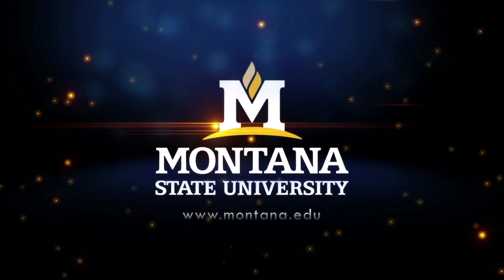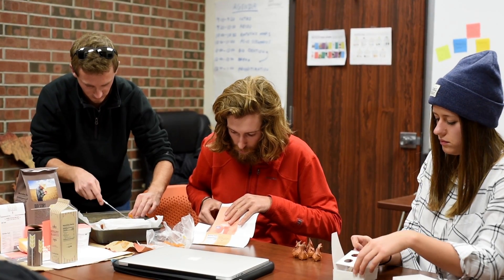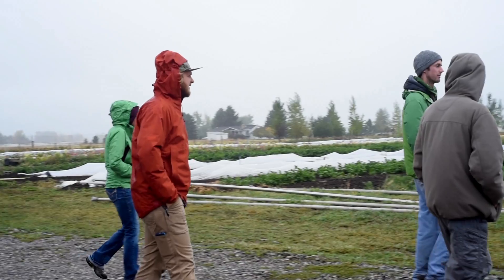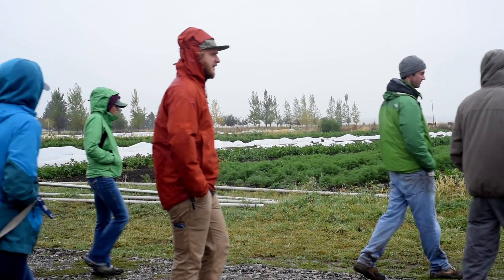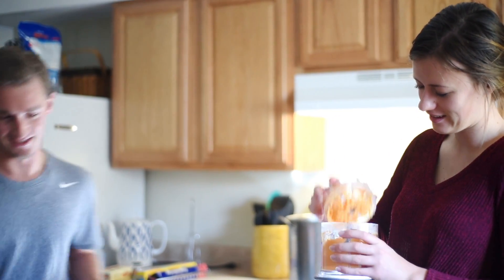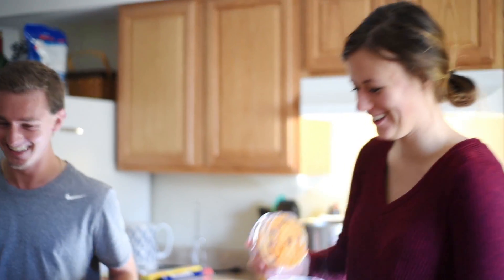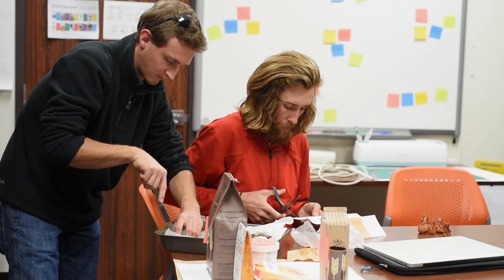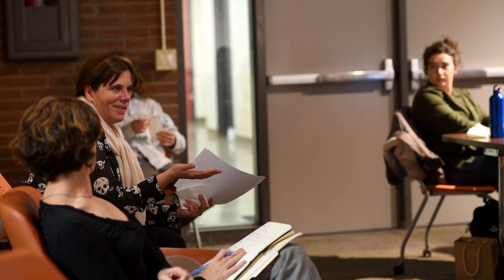Farm to Table Interdisciplinary Experience at MSU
MSU's Design Sandbox for Engaged Learning, DSEL, is an interdisciplinary learning lab where students work together to solve real-world challenges facing Montanans today. In the farm to table class, students work together to create innovative ways to deal with agricultural waste and help farmers create value-added products from their crops.